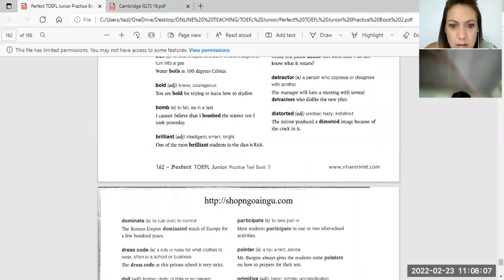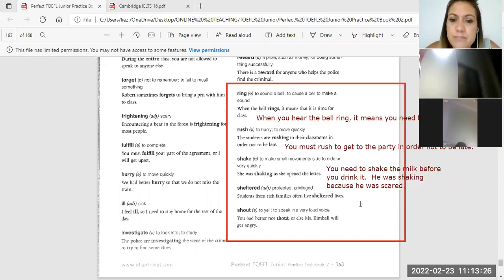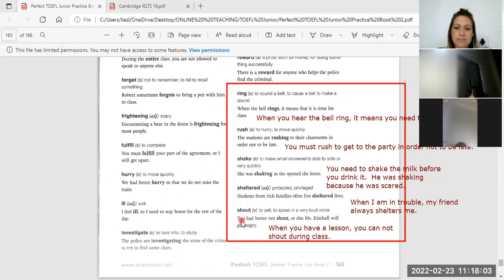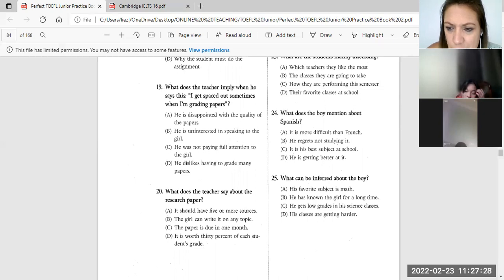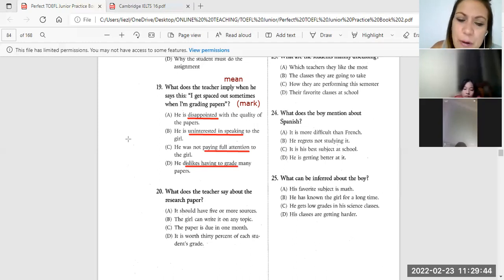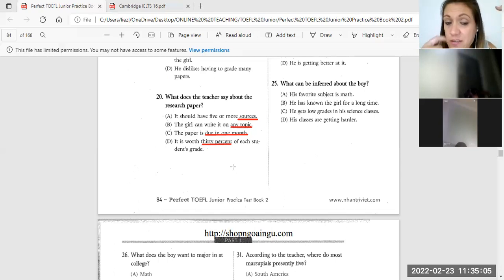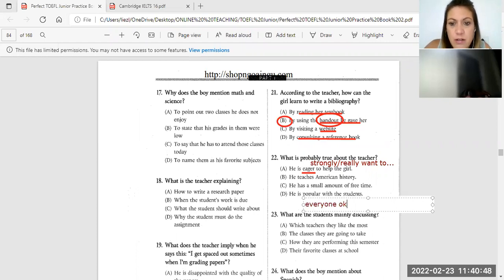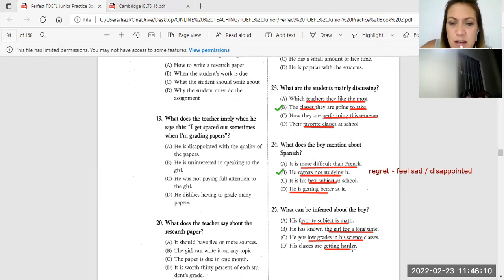toefl junoir reading# icy,nhi 23/2/2022 video 1